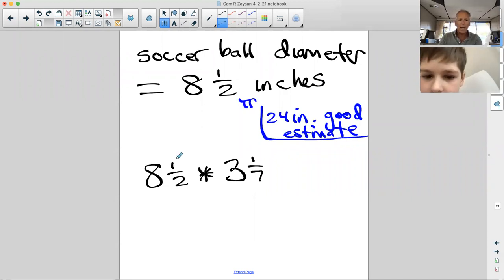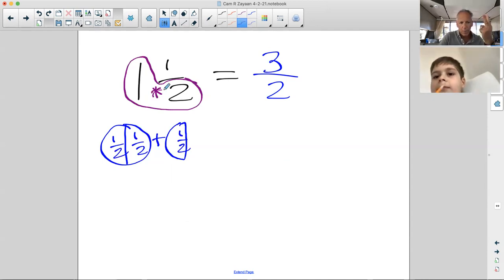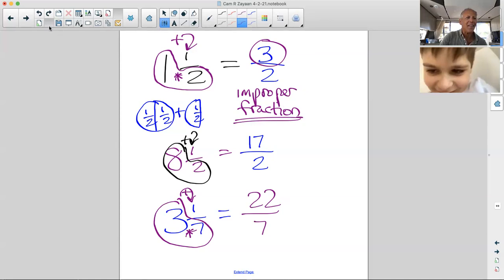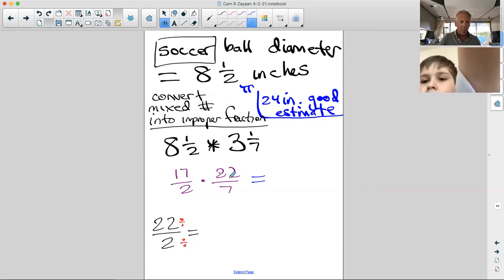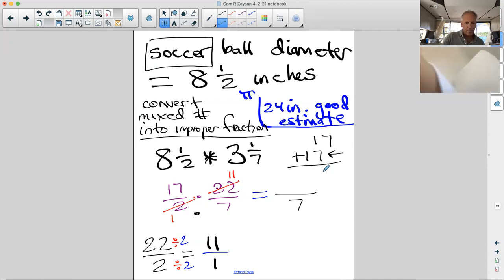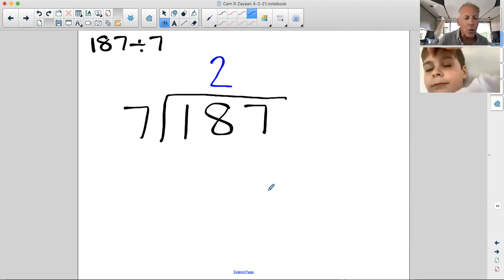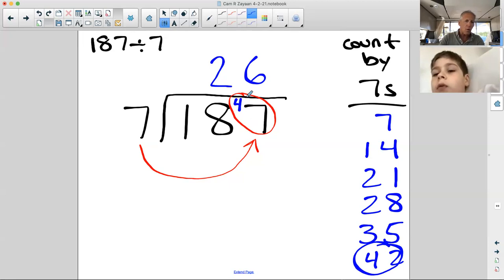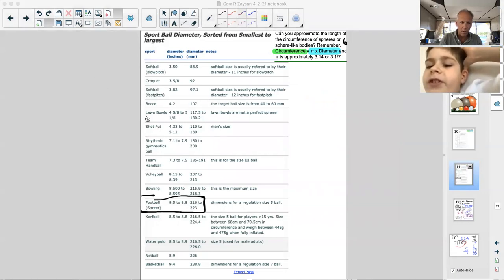Fri 2:30p (4/2/21) Cam R Diameter and Circumference of Spheres